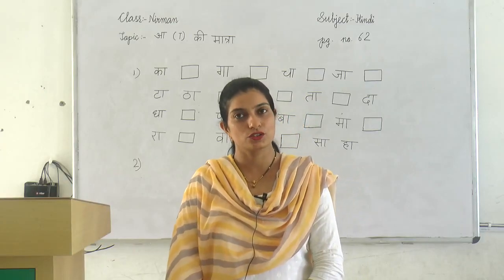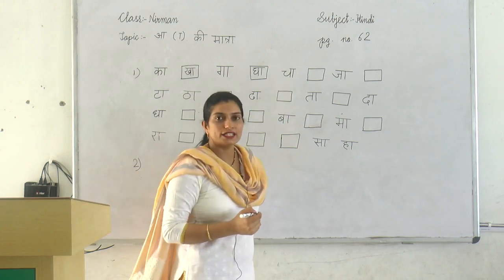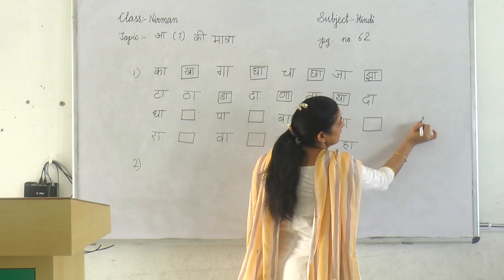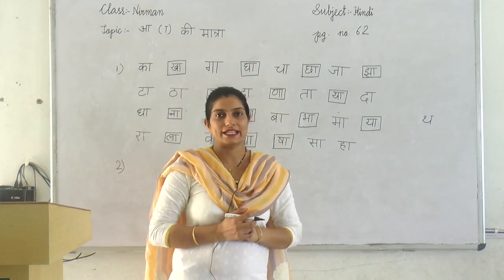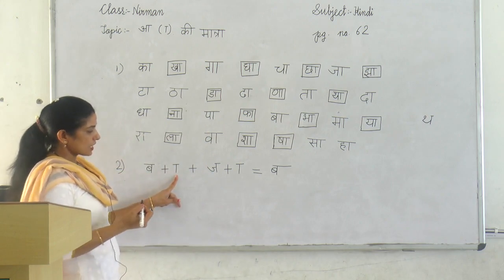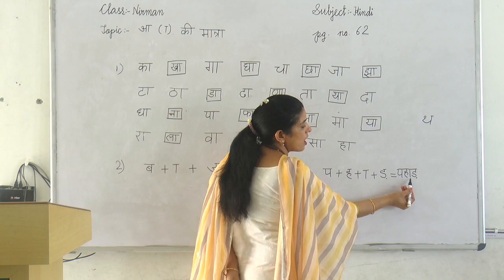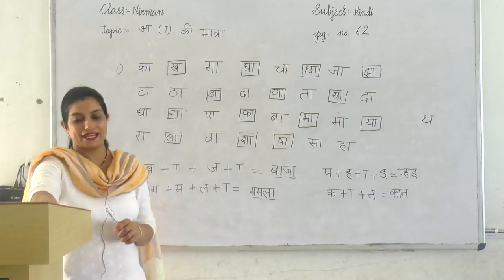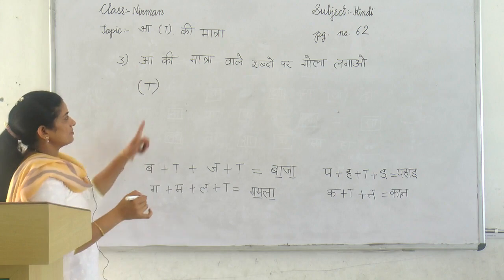AA ki matra Wale shabd